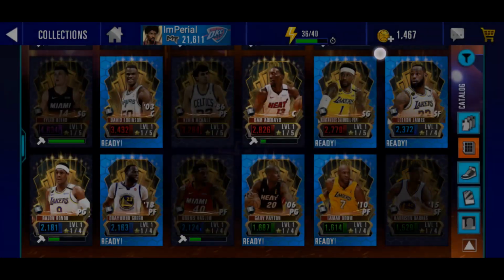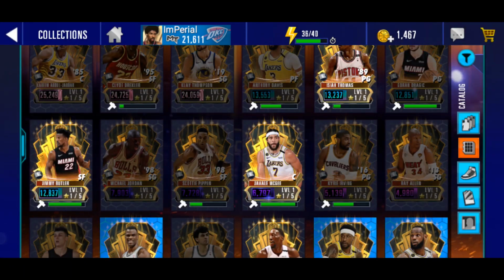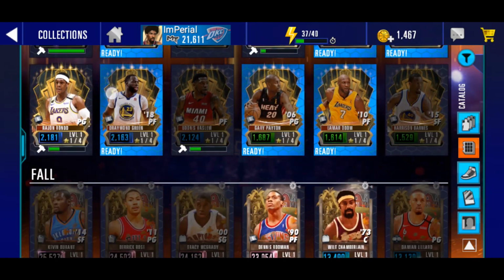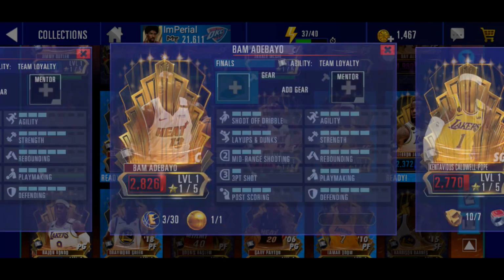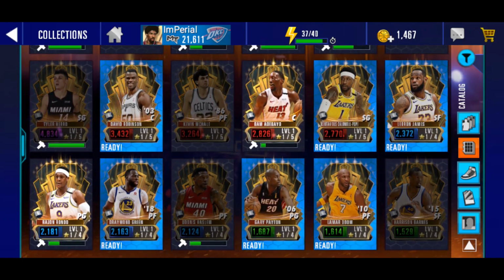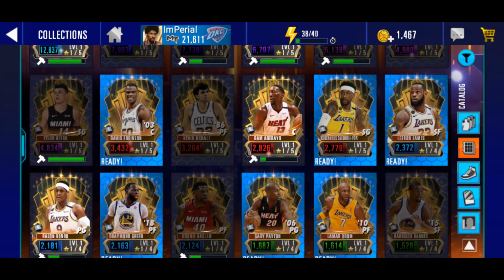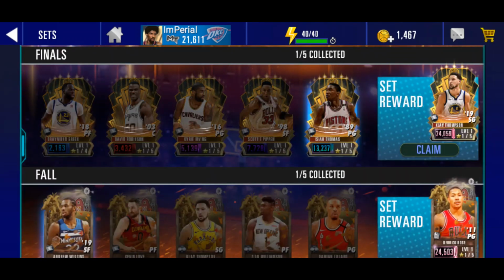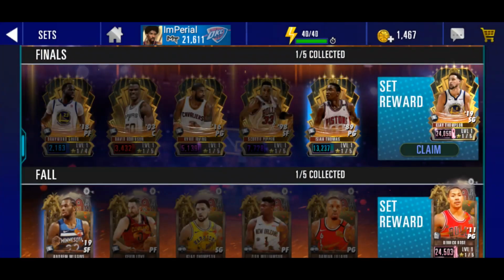FINALS THEME GAUNTLET STRATEGY AND REWARDS FOR EVERY TIER FEATURING PINK DIAMOND KLAY THOMPSON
NBA 2K Mobile Player ID:
ImPerial: 6702089

Discord Username: Imperial #3994

NBA 2K Mobile Username: ImPerial